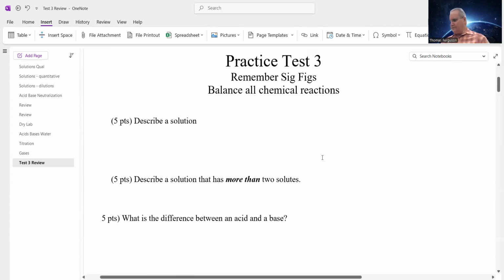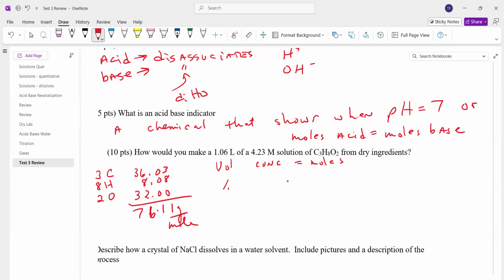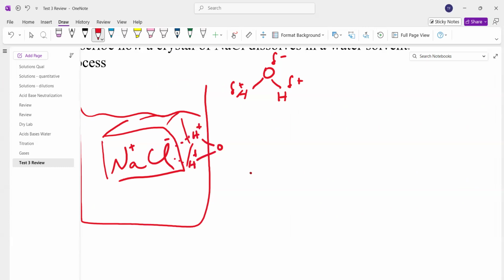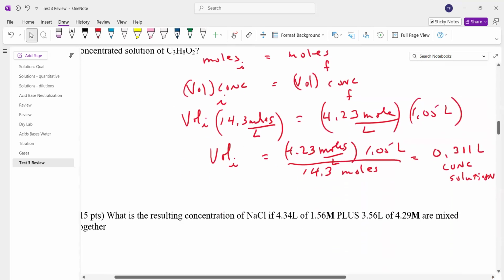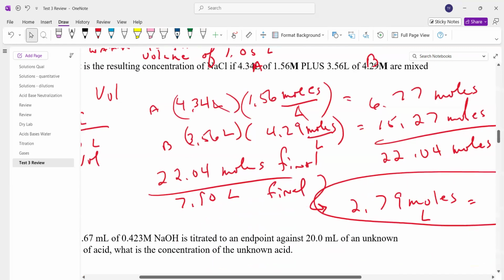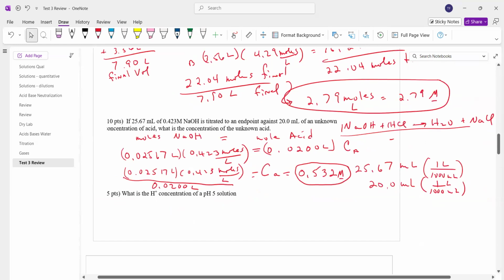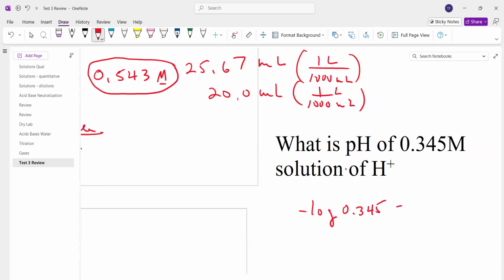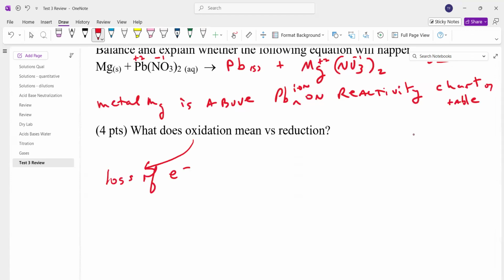Video unit 3 review